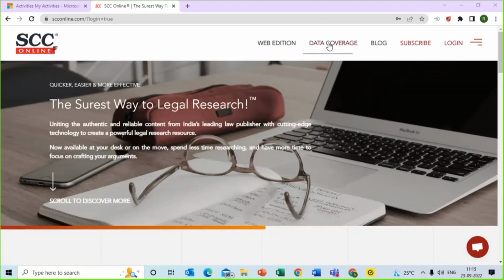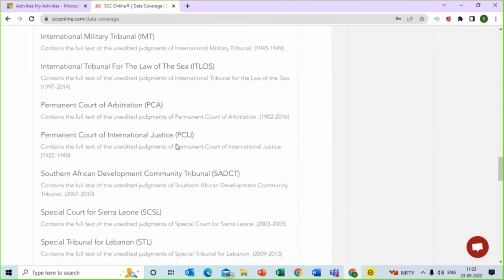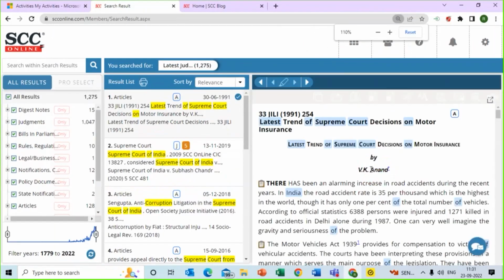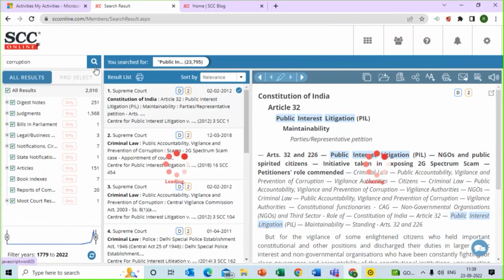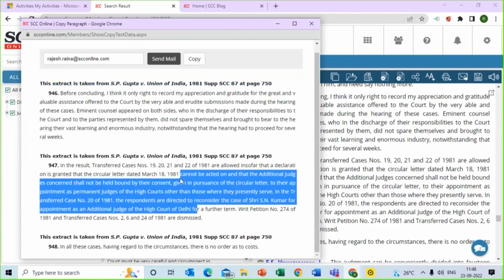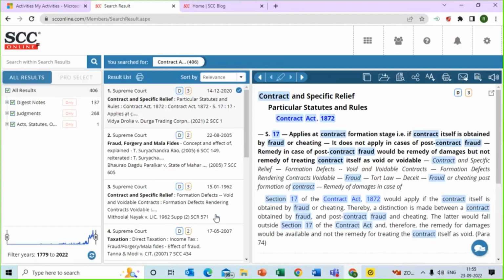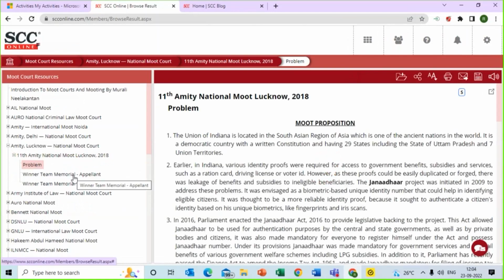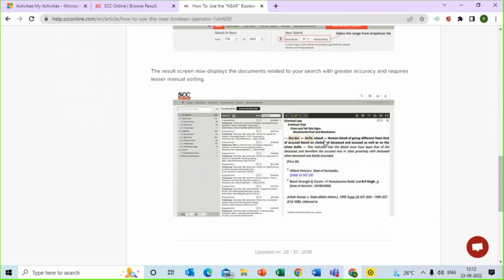SCC Online Training Program